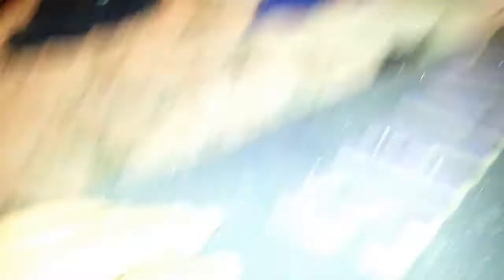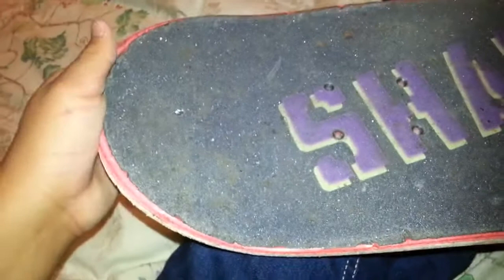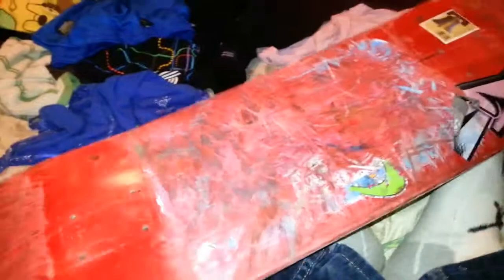Guy Mariano Pretty Sweet Deck Review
Perfecto!